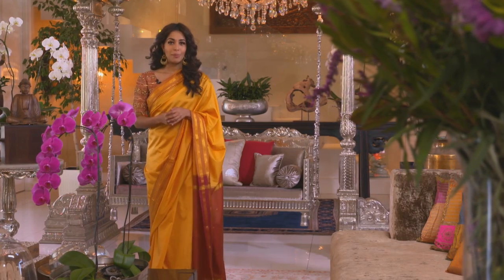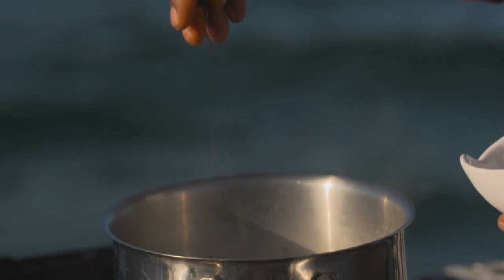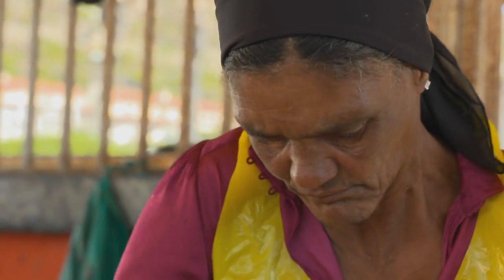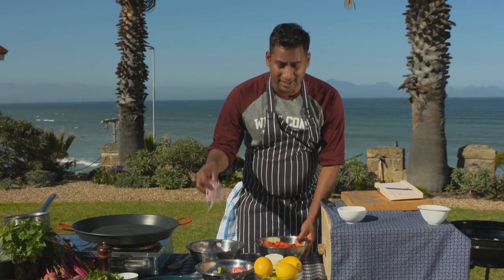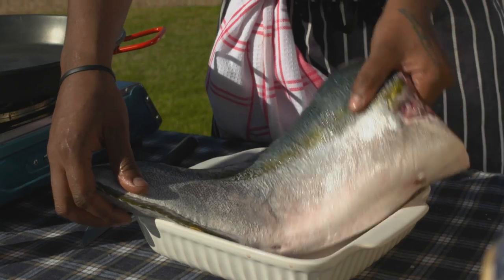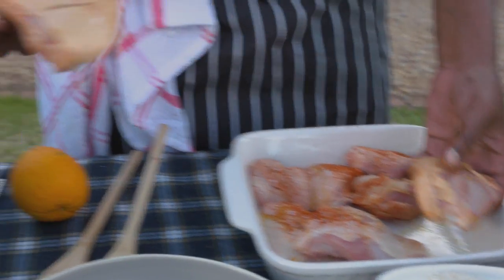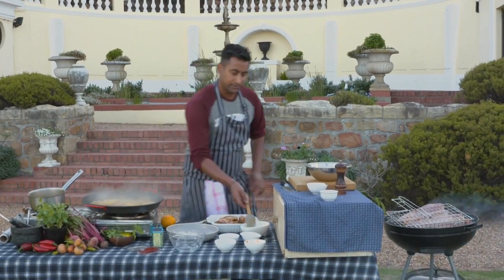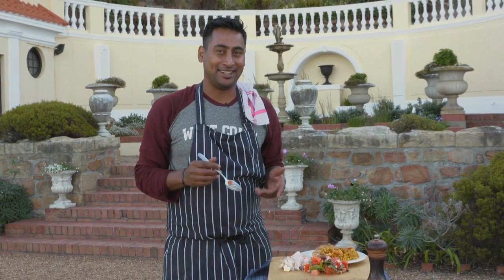Food Mela : Sheldon Raju's Seaside Menu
Chef Sheldon Raju is passionate about food, adventure and sustainability - and he’s prepared a special menu inspired by World Environment Day - which takes place on the 5th of June – with Chai tea, braaied Yellowtail, chicken and prawn paella and feta, olive & watermelon salad.